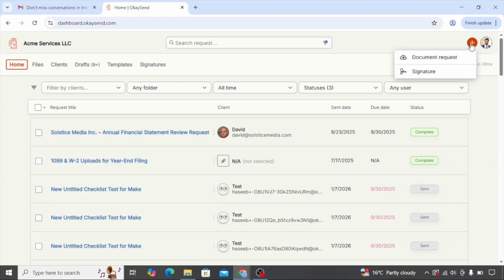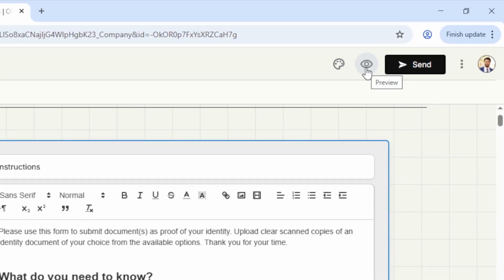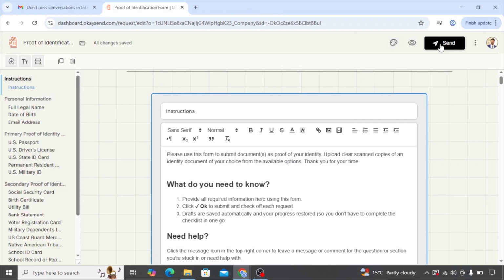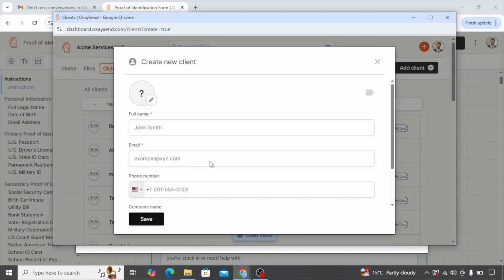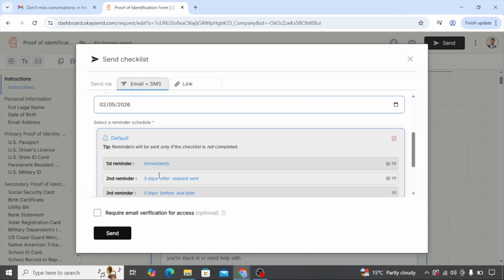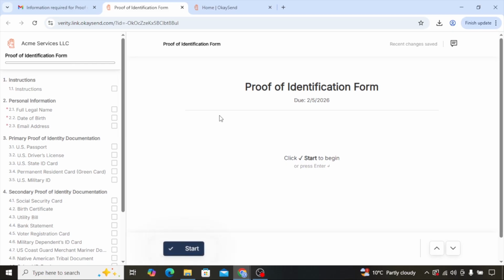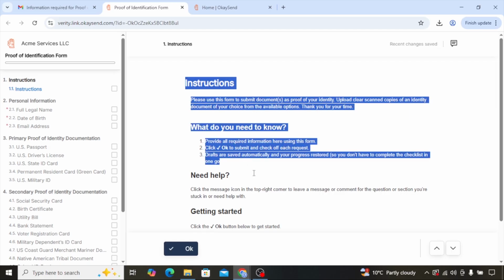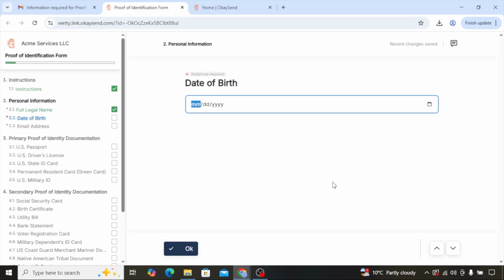How to Send a Test Request to Yourself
Learn how to send a test document request to yourself so you can experience exactly what your clients see when they receive your requests.

In this quick tutorial, we'll walk through:

✓ Creating a test request from a template
✓ Previewing your document request
✓ Sending it to your own email
✓ Experiencing the client portal firsthand

This is the best way to test your instructions, check formatting, and ensure everything works smoothly before sending to real clients.

⏱️ CHAPTERS

0:13 Navigate to Document Request Page
0:30 Preview Your Request
0:44 Send Request to Yourself
1:53 Check Your Inbox
2:09 Experience the Client Portal